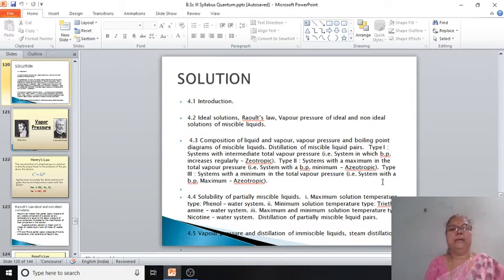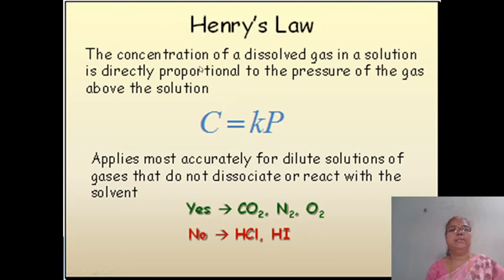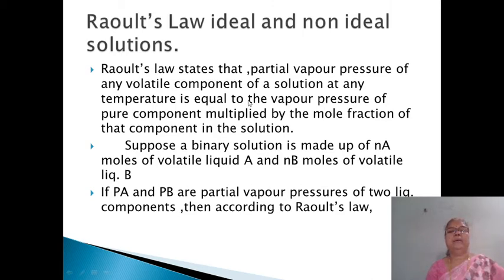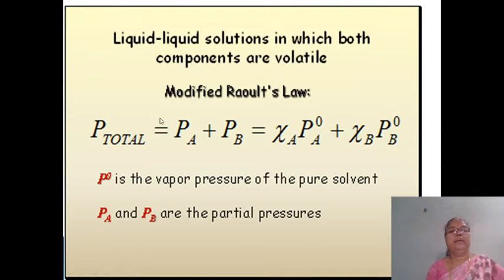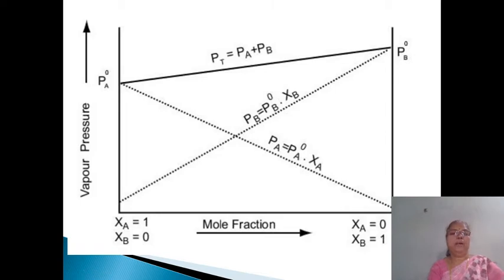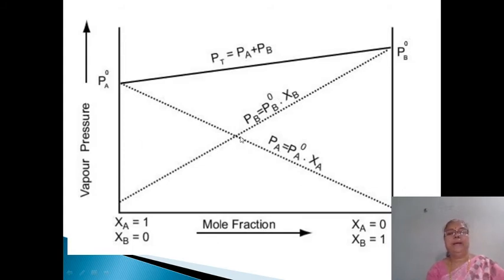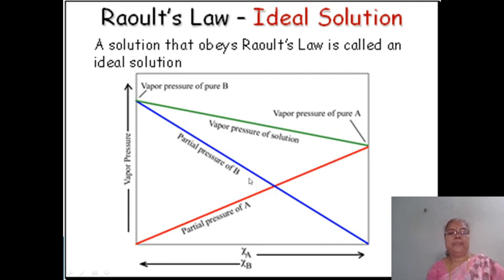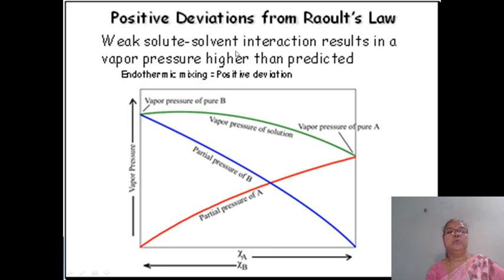S.N.Potphode B.Sc.III L- 4 On Saturday 12/12/20 at 12.15 to 12.45 pm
This video explains Raoult's law Ideal and non ideal solutions.